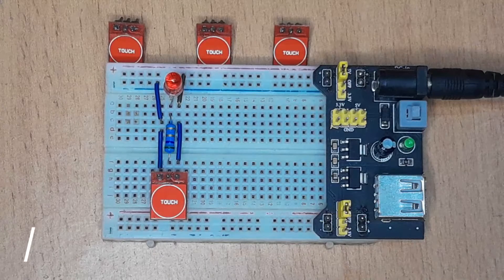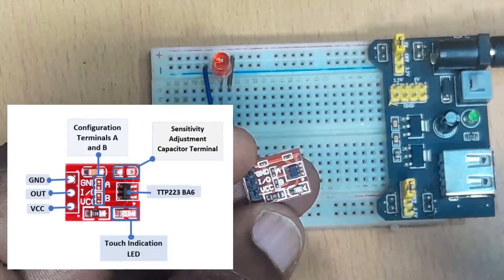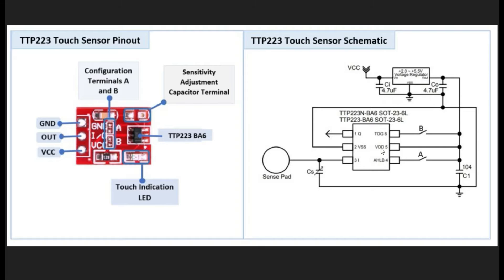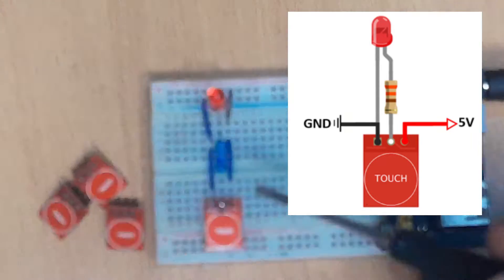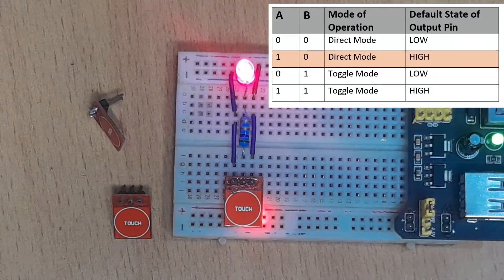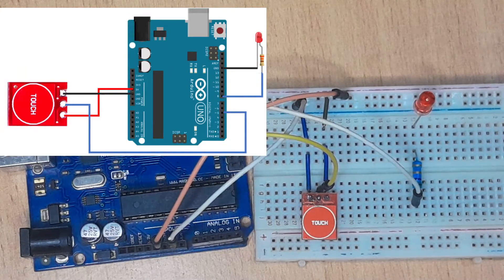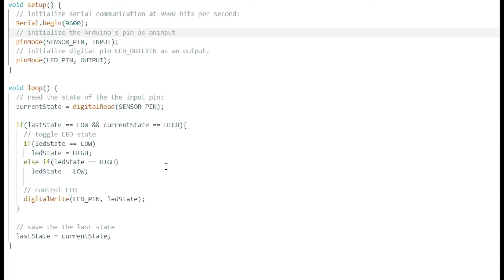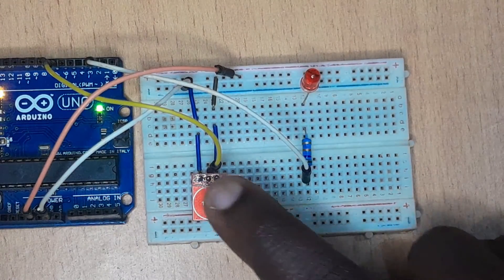TTP223 Capacitive Touch sensor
The TTP223 Capacitive Touch sensor is used as an alternative to traditional mechanical buttons and switches in making user interfaces for a number of electronic devices.
In this Tutorial I look at the various configurations of the TTP223 Touch sensor and how this sensor can be used with Arduino.